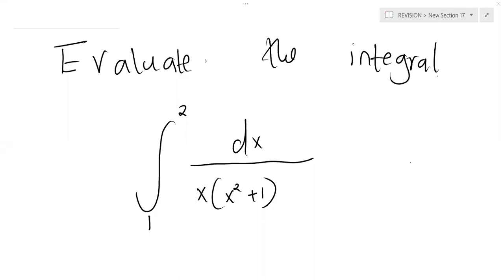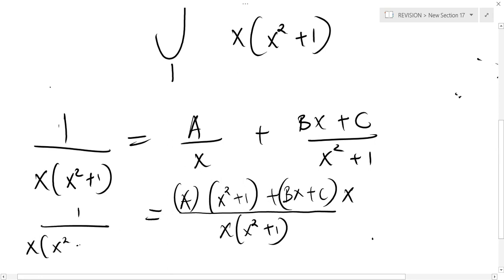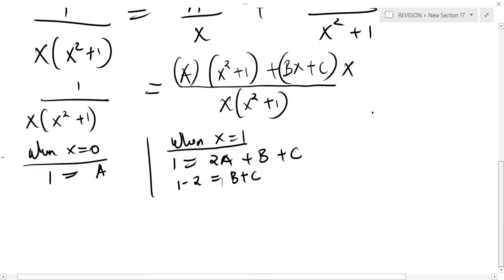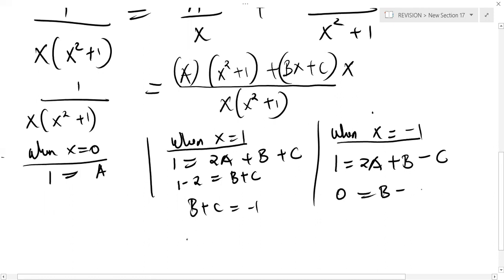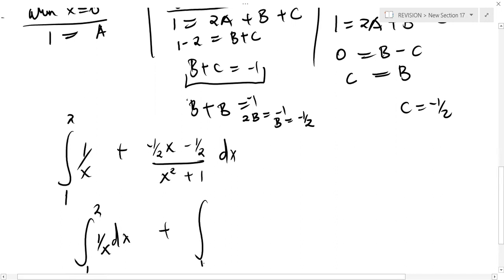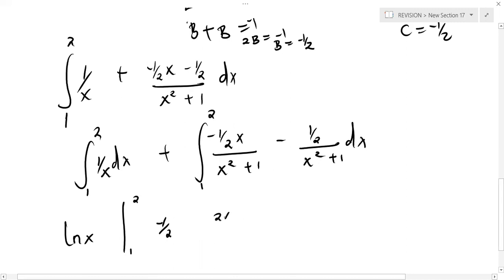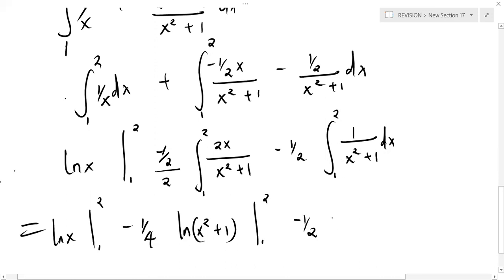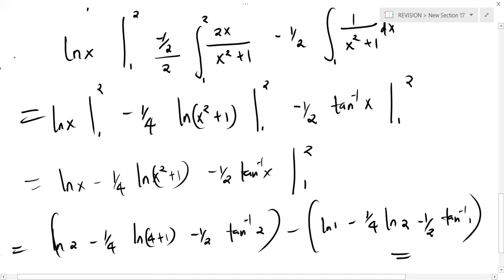Knec Past Paper Revision Questions (Integration)